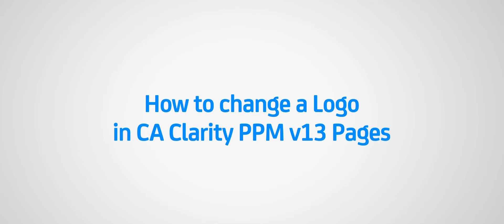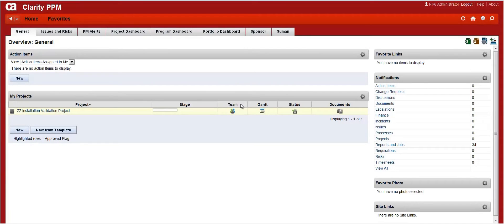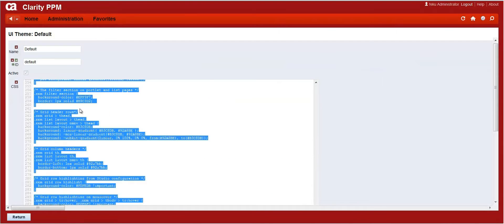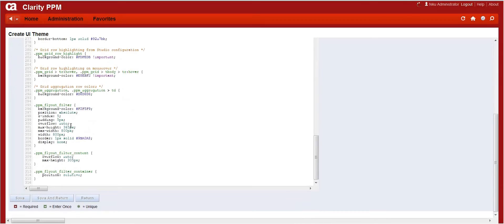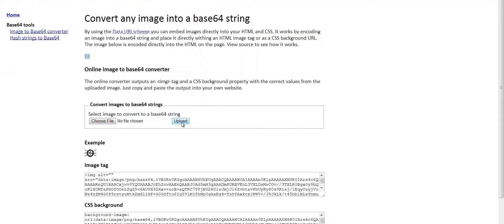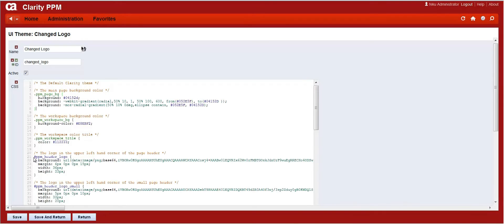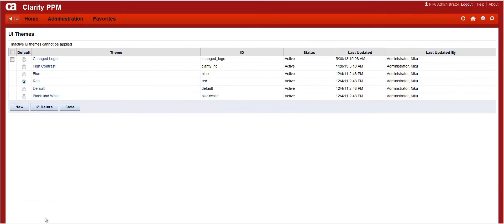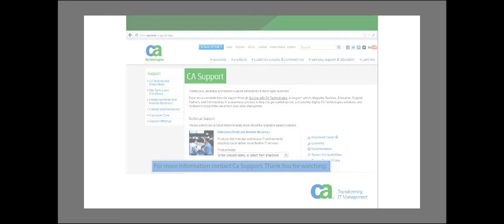How to change the logo in Clarity PPM v13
This video demonstrates how to change the logo in Clarity V13 pages using UI themes.